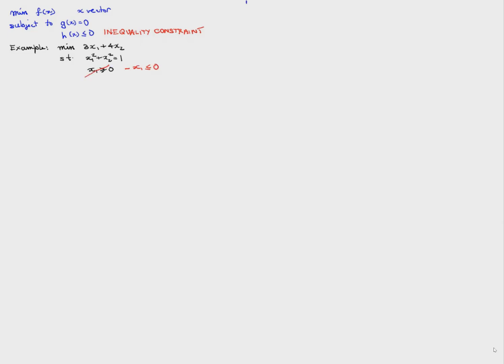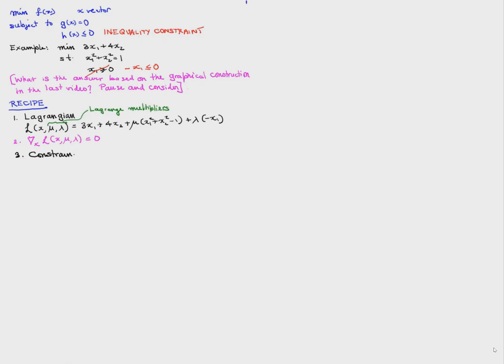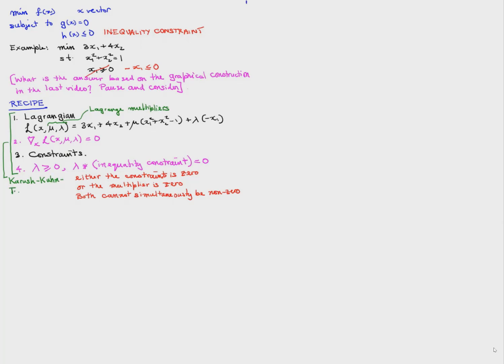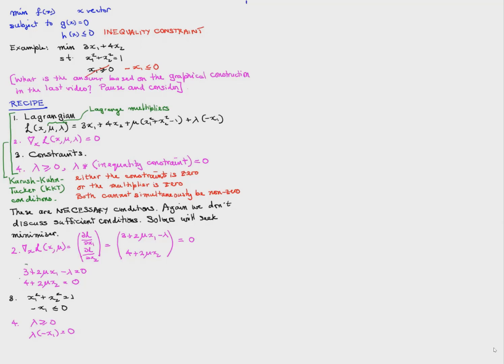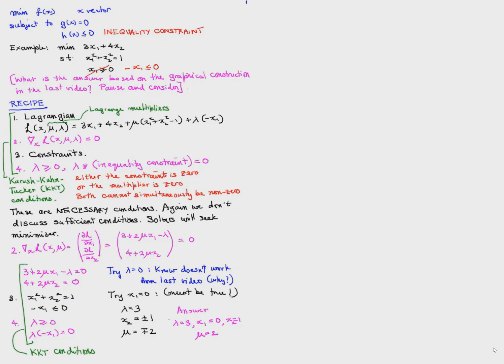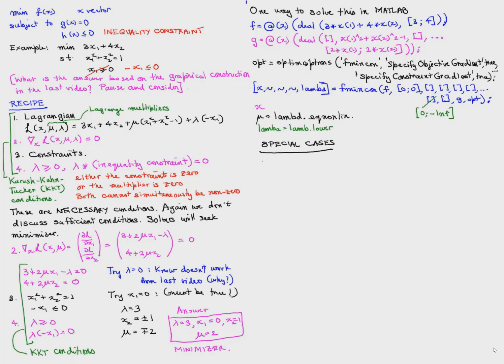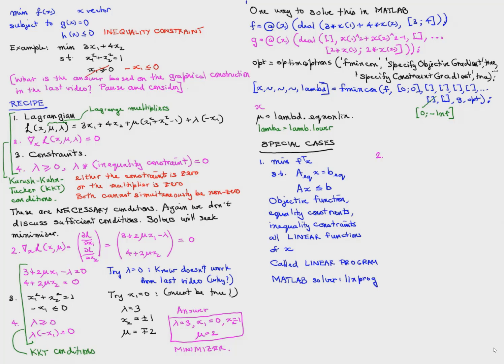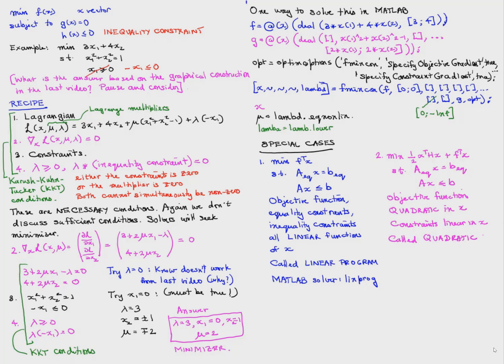Inequality Constraints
This video belongs to a sequence ) that supports Assignment #5 of the course, CIE 514 - Introduction to Advanced Mathematics and Mechanics ), at the University at Buffalo.

The assignment considers two applications of optimization in mechanics - energy theorems and limit analysis

- Lagrange multipliers
- KKT conditions, in particular, λ*(inequality constraint) = 0
- Using fmincon in MATLAB
- Special cases - Linear program and Quadratic program